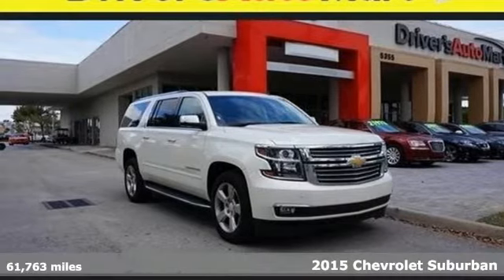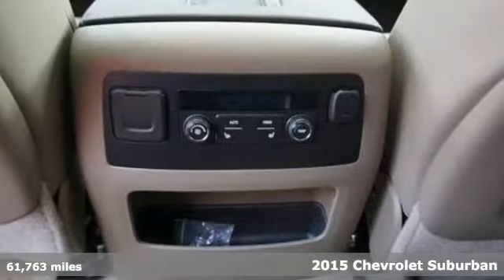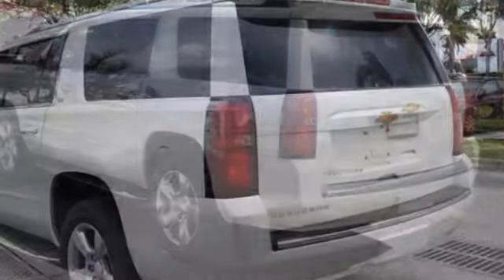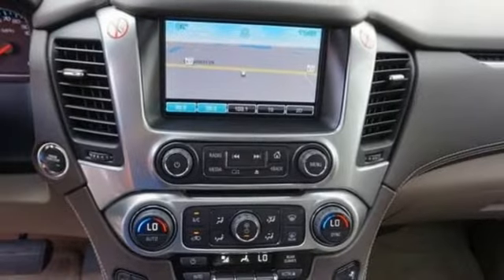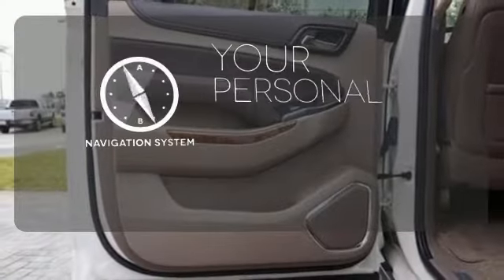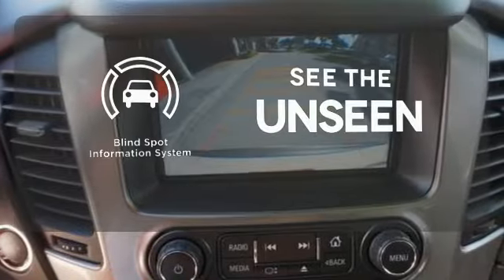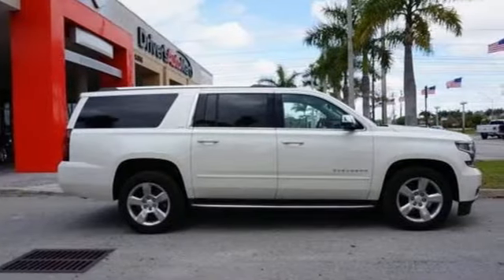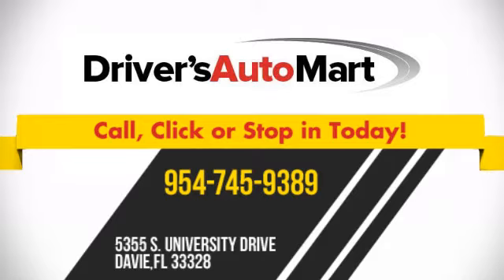2015 Chevrolet Suburban Davie FL Miami, FL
Year: 2015
Make: Chevrolet
Model: Suburban
Trim: LTZ
Engine: 8 Cyl - 5.3L
Transmission: Automatic
Color: White Diamond Tricoat
Interior: Cocoa/Mahogany
Mileage: 61763
Stock #: AP3775A
VIN: 1GNSCKKC4FR220496
LOADED WITH EXTRAS, FACTORY NAVIGATION , PREMIUM LEATHER INTERIOR , ** NON SMOKER **, !! BEST COLOR COMBINATION !!, ** PREMIUM CHROME ALLOY WHEELS **, and !! POWER MOONROOF !!. Here at Driver's Auto Mart, we try to make the purchase process as easy and hassle free as possible. We encourage you to experience this for yourself when you come to look at this handsome-looking 2015 Chevrolet Suburban. This superb Chevrolet is one of the most sought after used vehicles on the market because it NEVER lets owners down. Important recall information: so you know, any used vehicle you may be considering may have unrepaired manufacturer's safety recalls. To check the recall status (repaired or unrepaired) of the specific used vehicle you're interested in purchasing

Drivers Auto Mart in Davie, Florida is the number one Used vehicle dealer serving Miami, Fort Lauderdale, Pompano Beach, Hollywood, Davie. We carry the most complete selection of used vehicles available in Florida. At Drivers Auto Mart, we are your one stop shop for all your Used needs. At Drivers Auto Mart, customer service is our number one priority. If you plan to buy a car, you will always find the lowest prices and the best service at Drivers Auto Mart. No other Used dealership in Florida sells more vehicles and has more satisfied customers than Drivers Auto Mart.